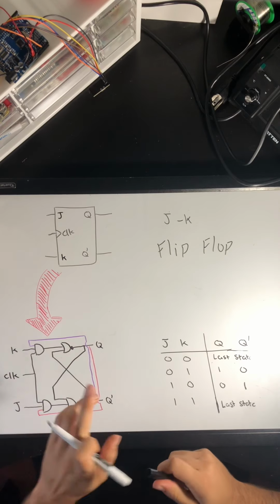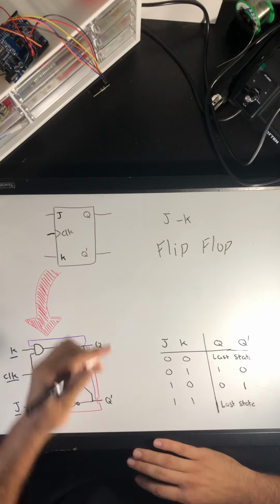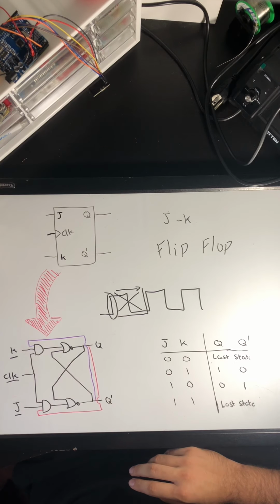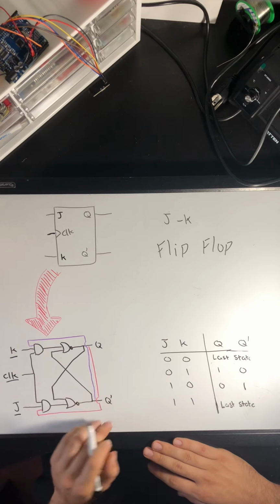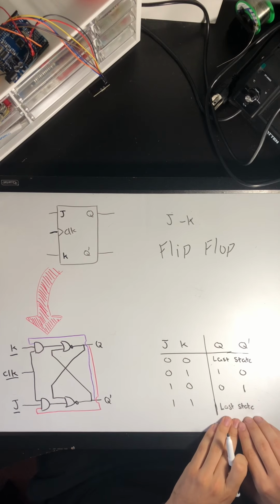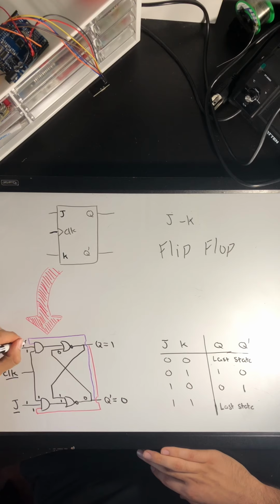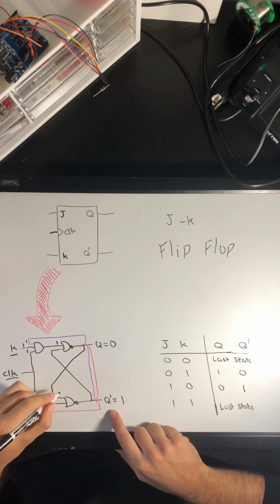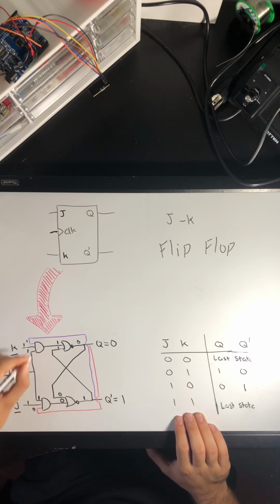Project demonstration video-EEL3712L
VHDL code